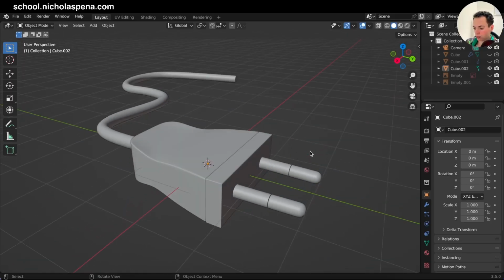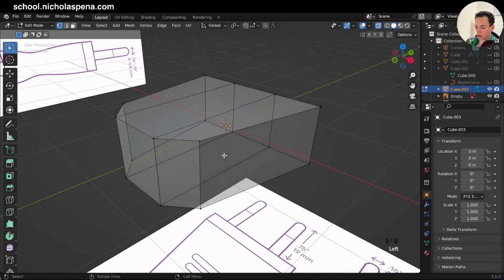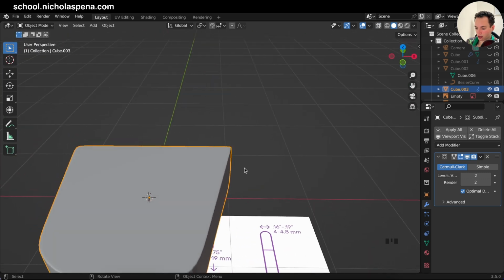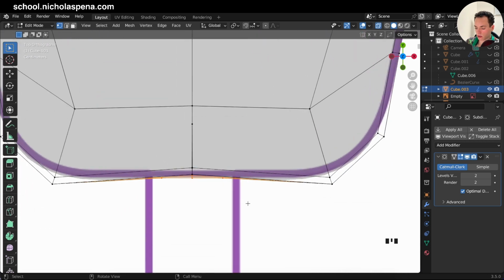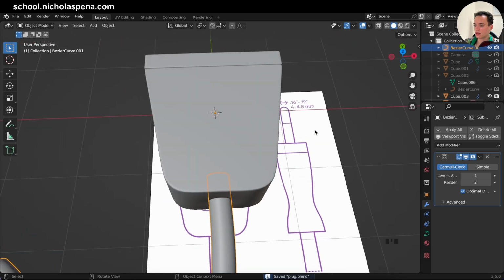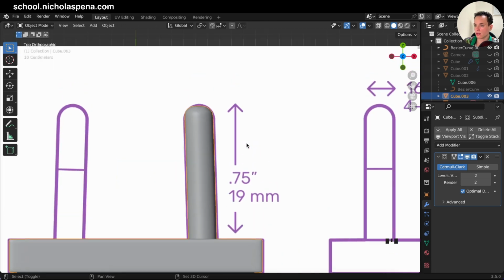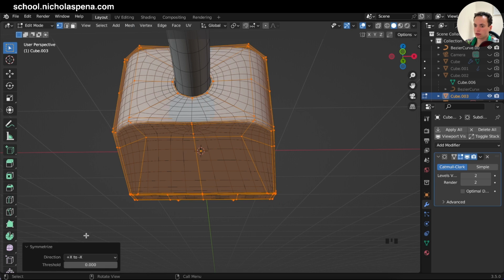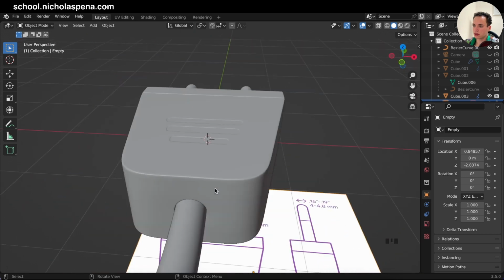Learn 3D Modeling : Power Plug | 3D Blender Tutorial